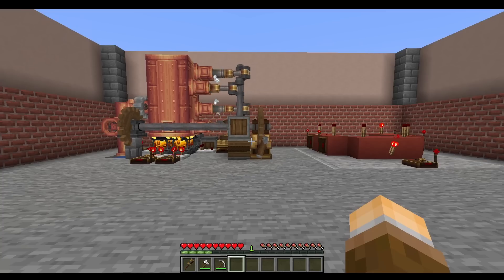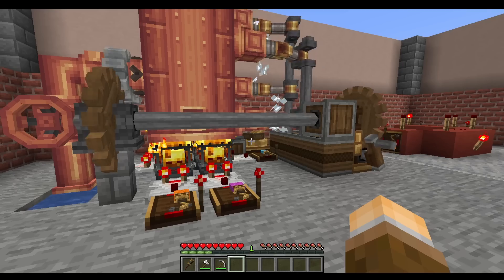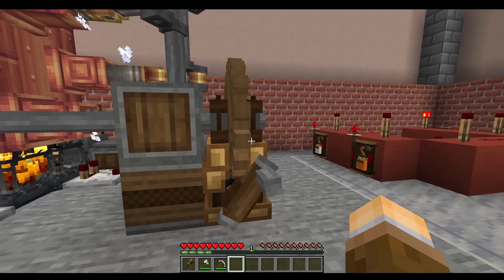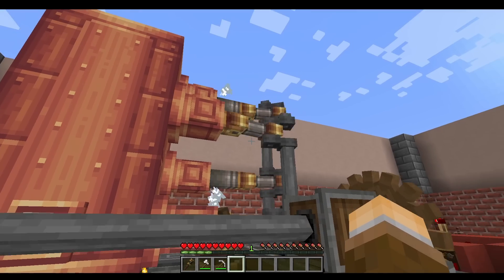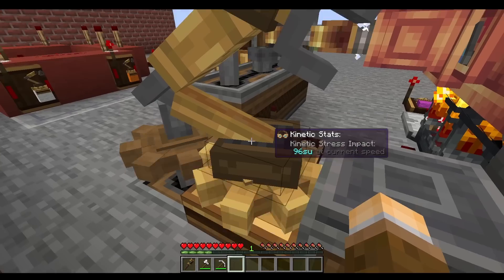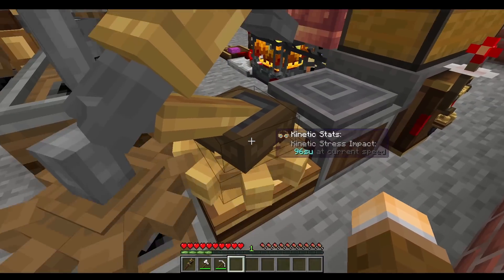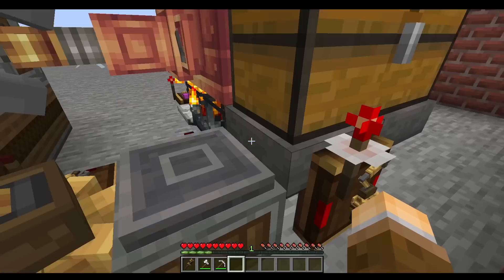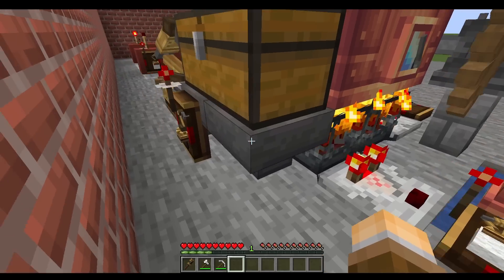Create Mod 4: Self-Sufficient Hand-Cranked Steam-Engine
Ayup, I also have a voice in this one :)

00:00 - Showcase
00:34 - Explanation
01:26 - Redstone Logic
02:17 - Bye